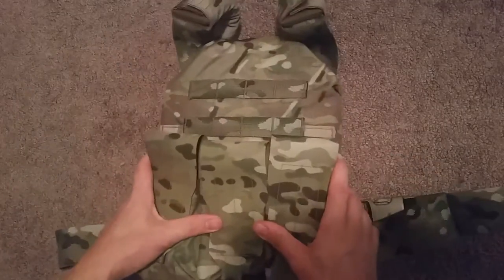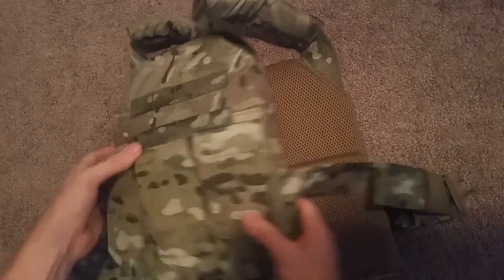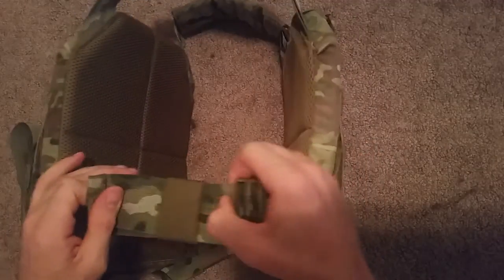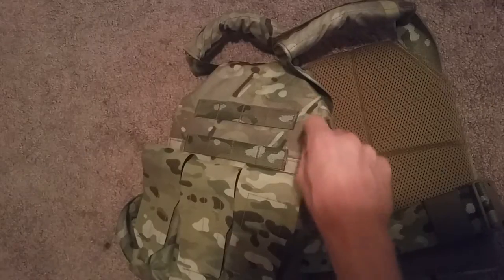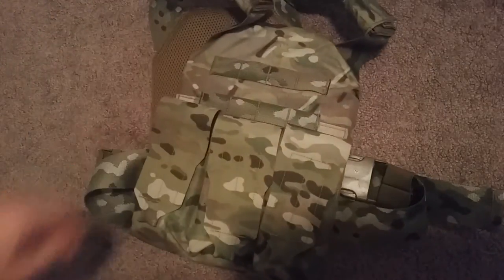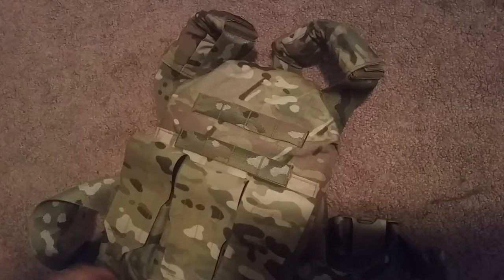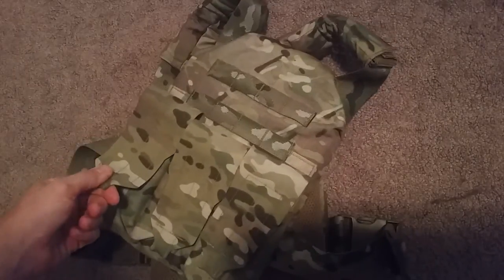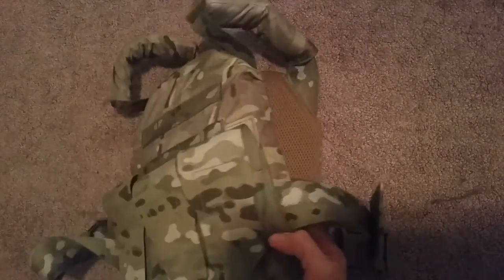ATS Tactical Aegis Plate Carrier V1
A quick review of the ATS Aegis PC